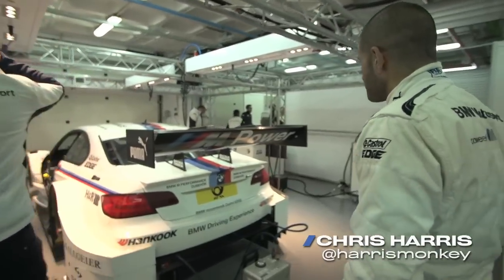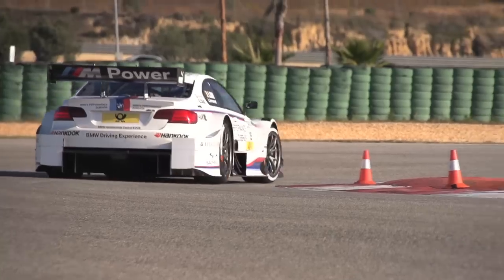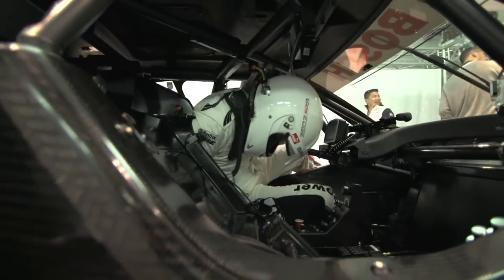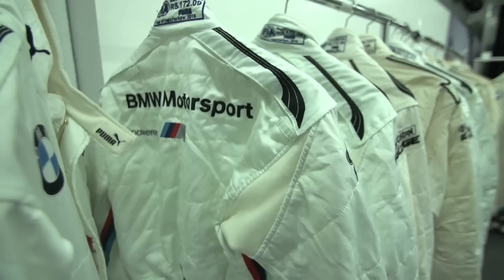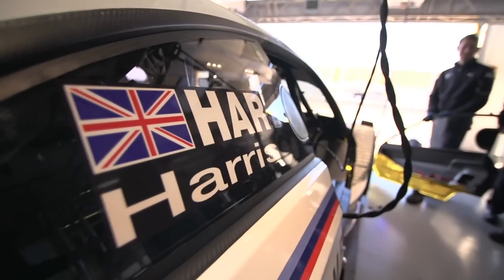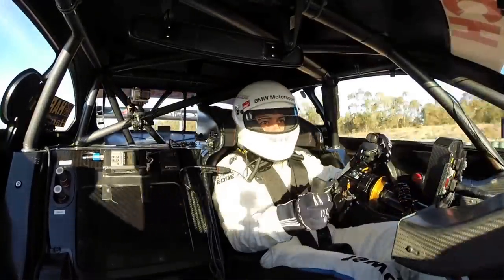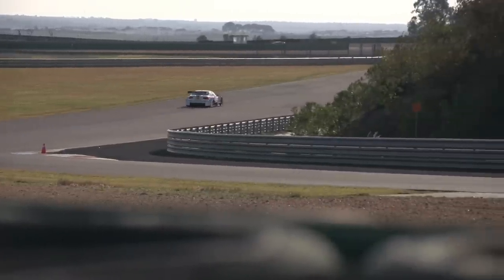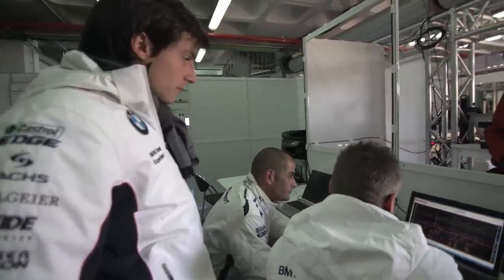Driving the 2013 BMW M3 DTM - /CHRIS HARRIS ON CARS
A carbon chassis, 480hp and run by the full BMW factory Motorsport team. A good day at the office.